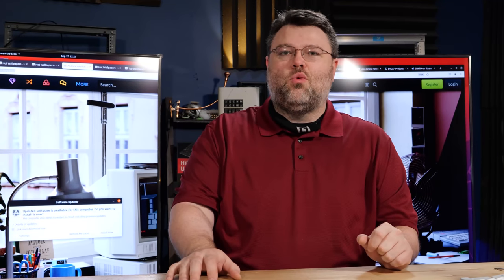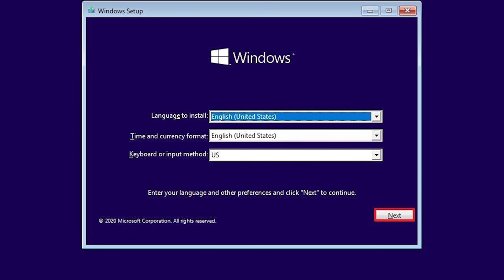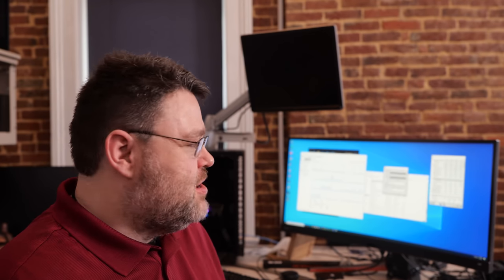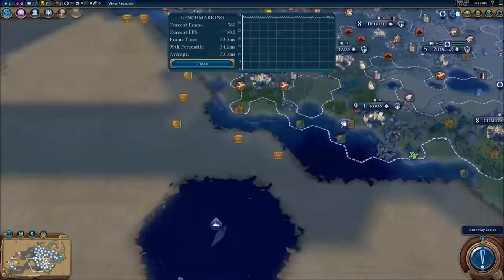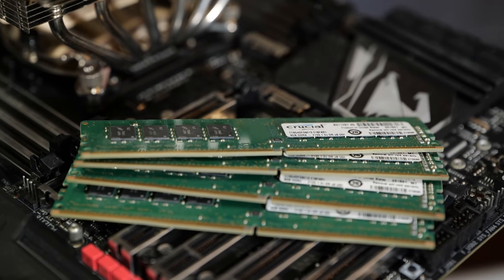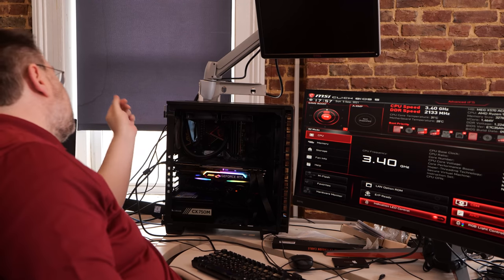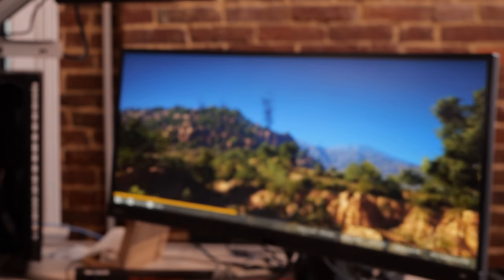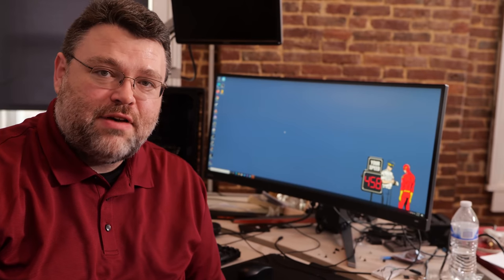Level1Techs Real Upgrades: X299 7900X to AM4 5950X